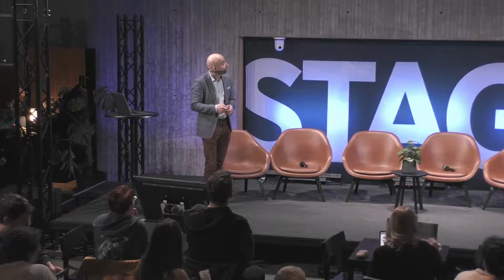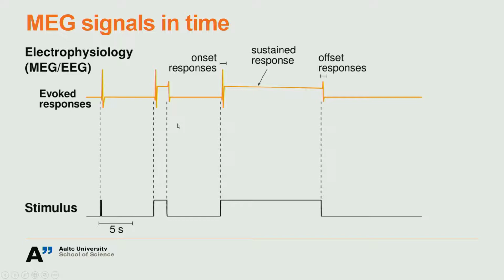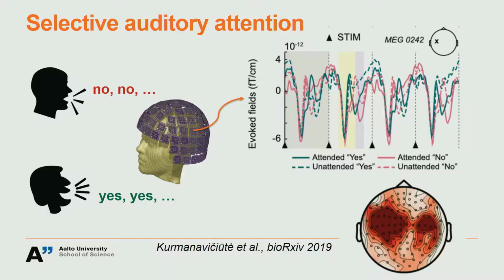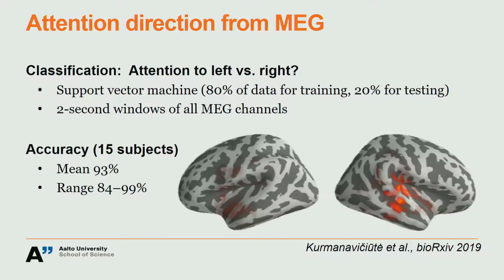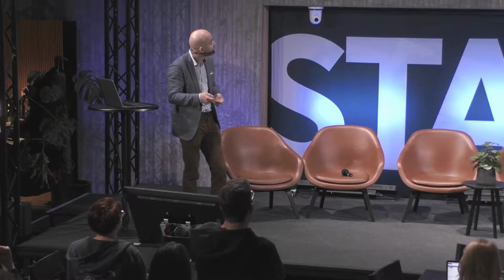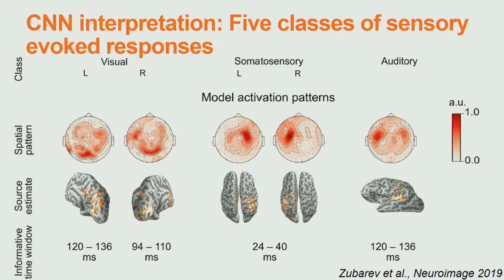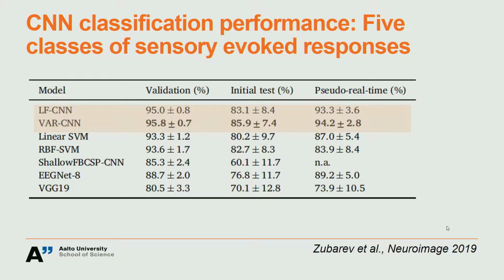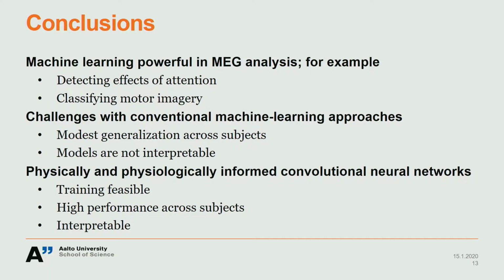BrAIn seminar | L. Parkkonen: Decoding attention states from MEG with convolutional neural networks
Lauri Parkkonen: Decoding attention states from MEG with convolutional neural networks

Artificial Intelligence (AI) is becoming influential throughout technological society, from transport to healthcare, civil engineering to personal electronics. But, what kind of intelligence does our AI possess?

AI pioneer Judea Pearl has said that the state of the art is just very sophisticated fitting of curves to data. This is a long way from intelligent machines we would wish to have: Artificial cognitive systems that support human cognition, and extend thinking beyond human limitations -- in short, human-compatible AI. In order to chart a course towards AI with true intelligence, an AI that is relatable and can be asked to understand us, its users, we must study brain and AI together. The talks in this seminar show how this can involve study of the brain using AI methods; study of AI as a cognitive science; and study of the interaction of brain and AI.

The first BrAIn Seminar took place at Tiedekulma in January 15, 2020 as part of the AIX Forum seminar series